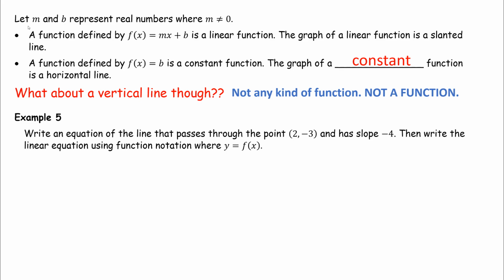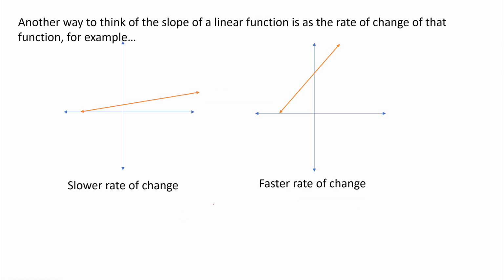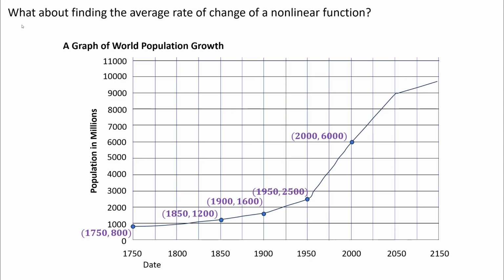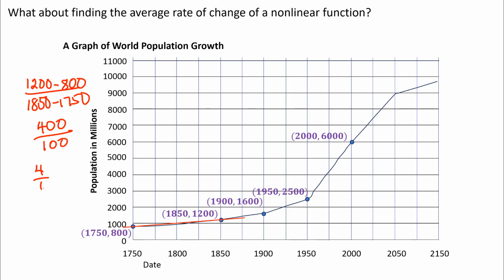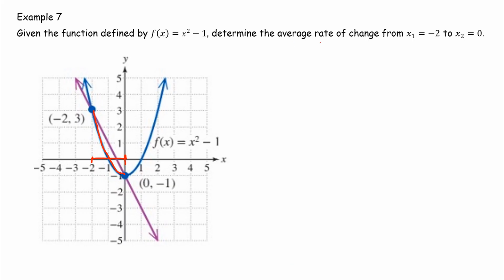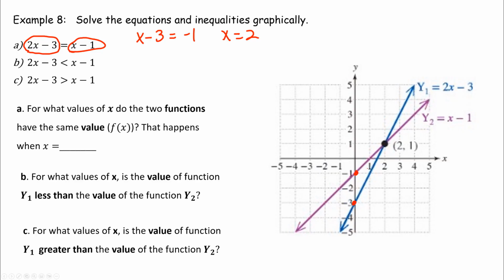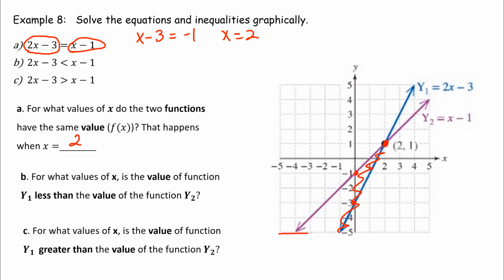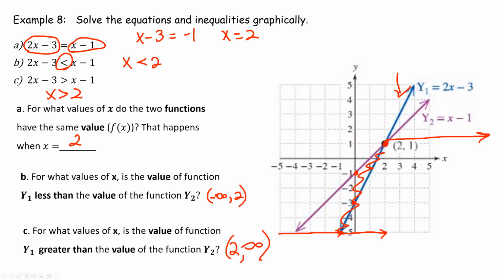Slope as Average Rate of Change and Solving Equations Using Graphs Section 1.4